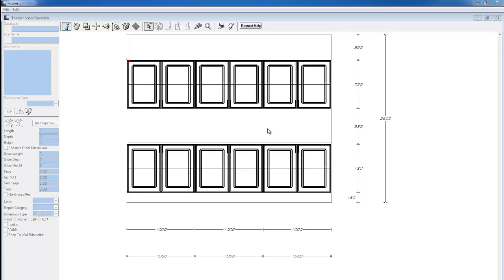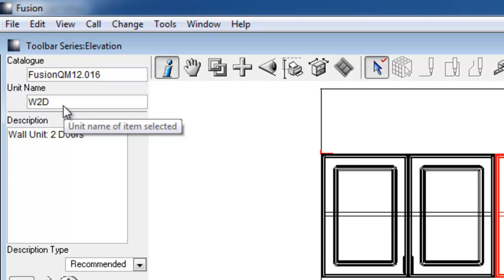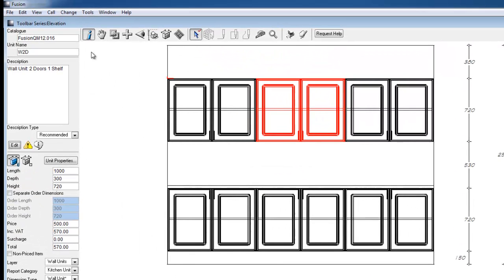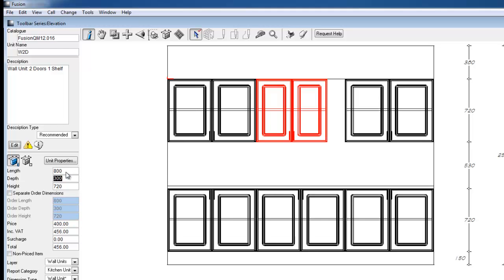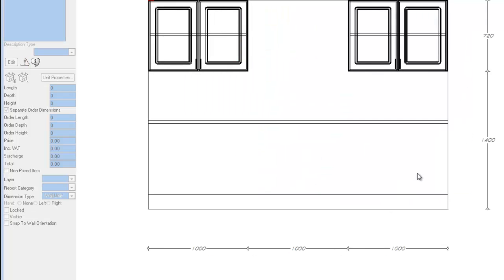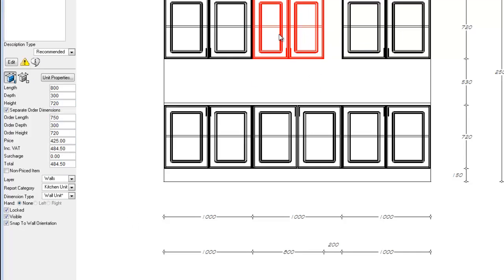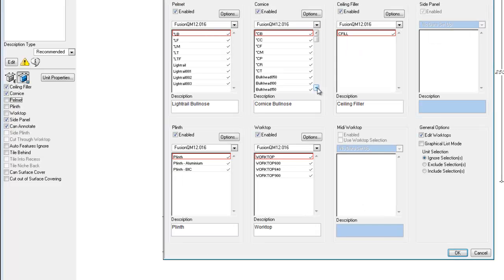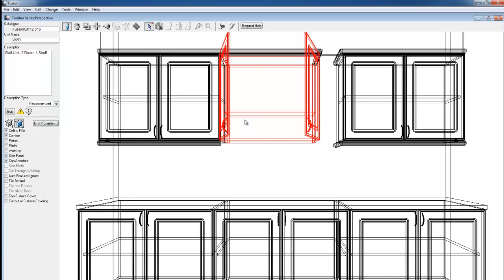Info Palette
This video covers the functionality of the Information Palette on the Fusion toolbar